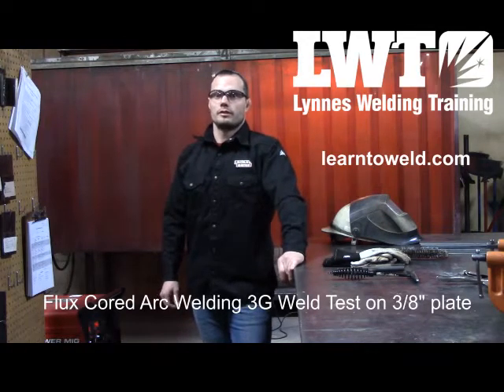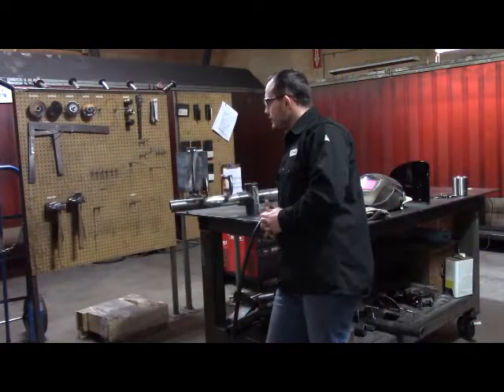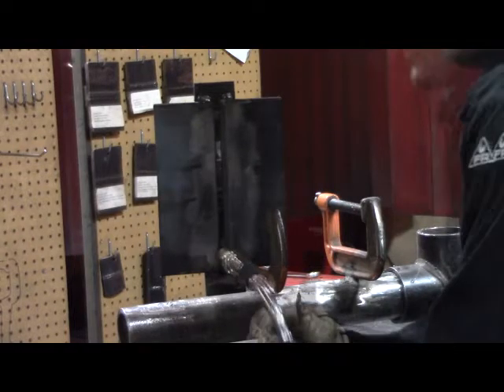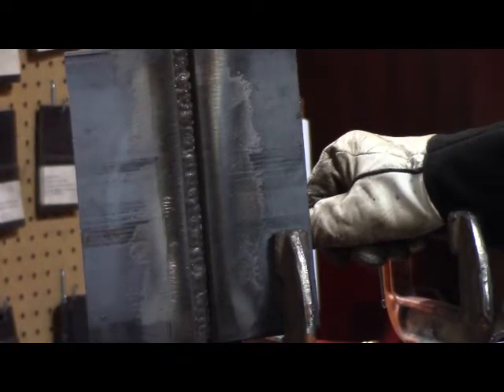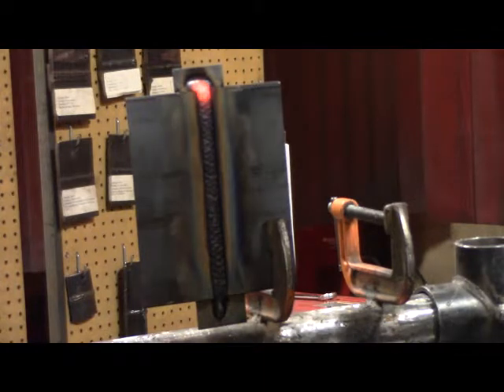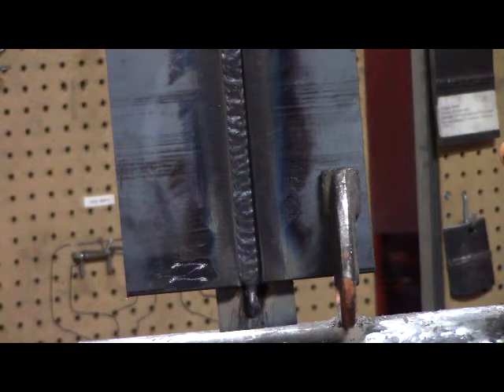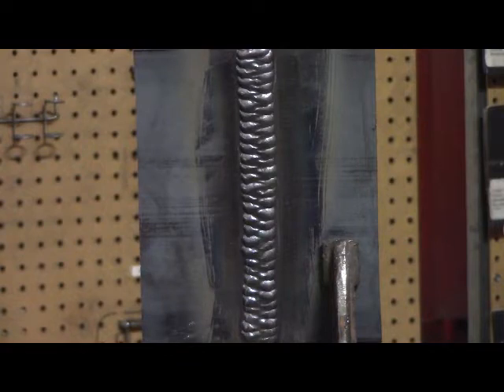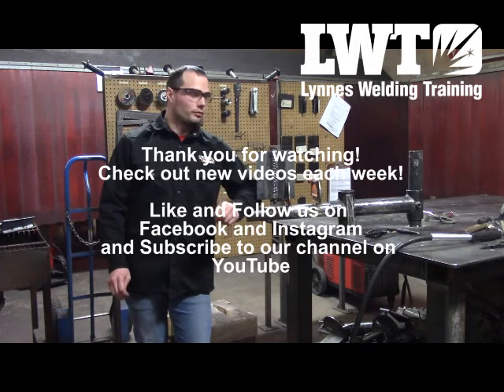FCAW 3G Weld Test on 3/8" Material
Interested on what the weld test for Flux Cored Arc Welding looks like on 3/8" carbon steel?  Check out this video by Adam Lynnes